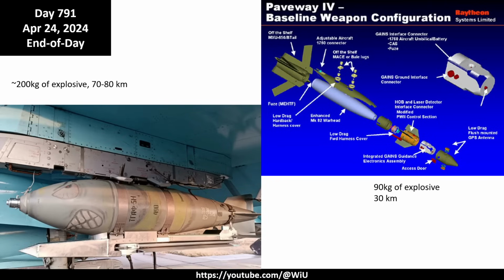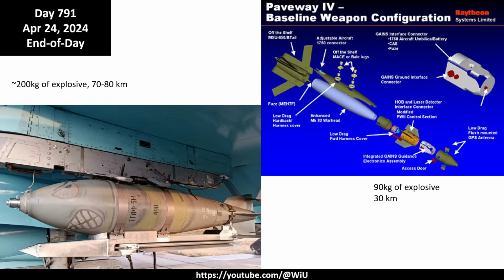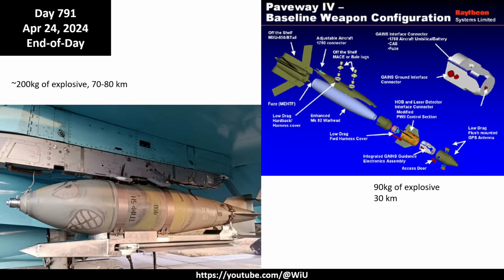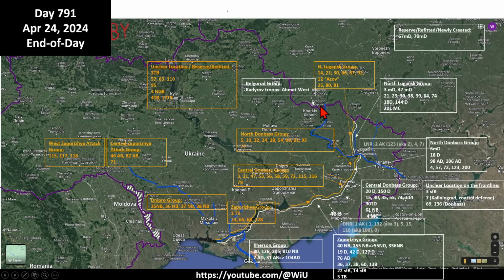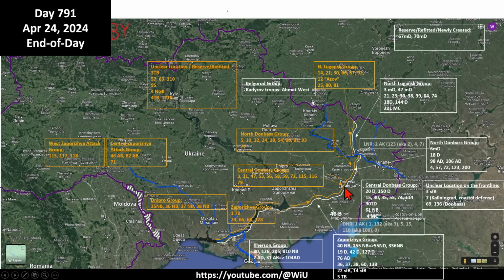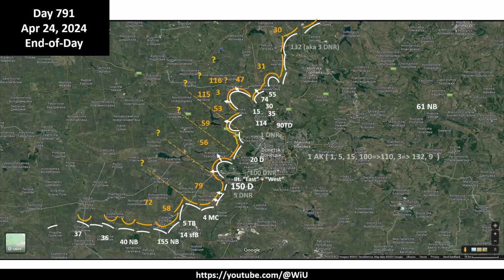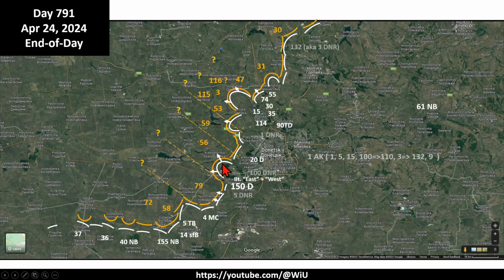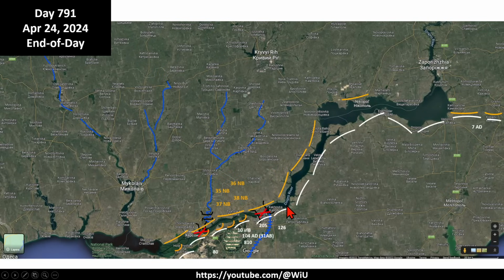Ukraine military situation: Apr 22 - 24, 2024 (More gains by Russian troops)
Summary: Russian troops continue capturing more Ukrainian territories

Key areas:
- Ukrainian-Russian border:  no changes.
- North Lugansk:  no changes
- North Donbass:  no major changes.
- Central Donbass (Donetsk West): Russian troops broke have control over the most of Ocheretyne; in addition, they captured village Novobakhmutivka south of Ocheretyne almost without opposition; Russian troops control core of Krasnogorivka, and finished capturing Novomykhaylivka; things are starting to unravel for Ukraine
- Zaporizhya:  no changes.
- Dnipro (Kherson): no changes.